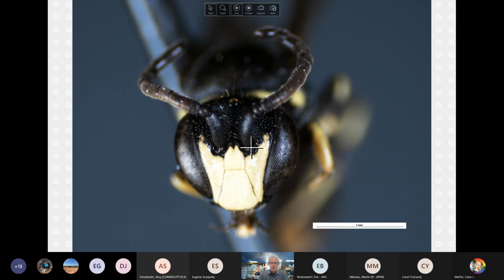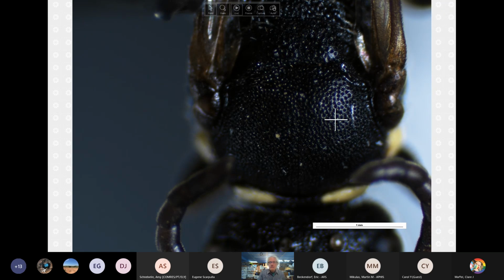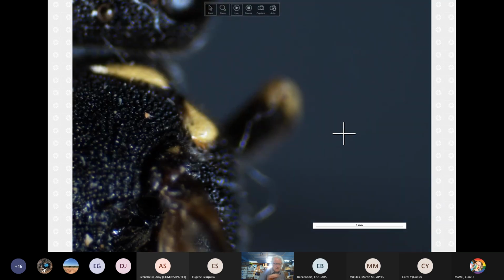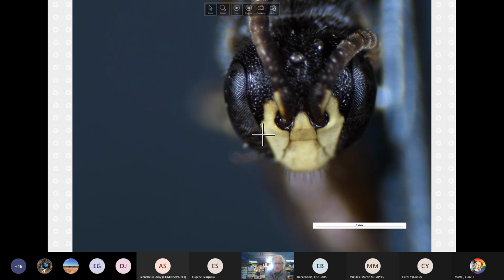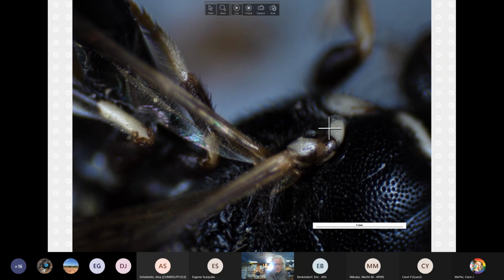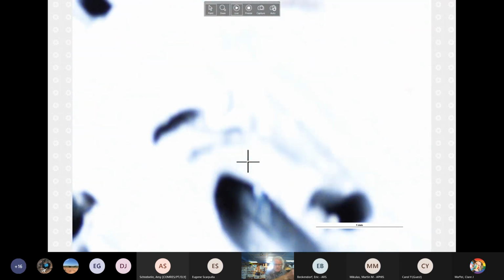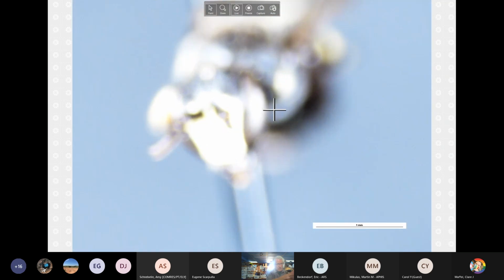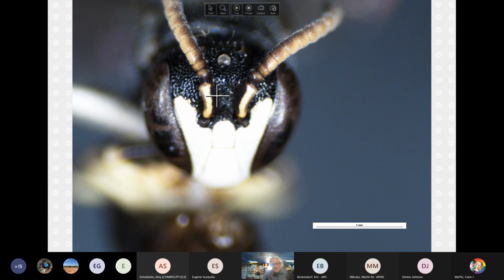Bee Class Episode 43: Male Hylaeus species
These sessions are fluid and interactive Bee Identification workshops led by Sam Droege and Clare Maffei out of the Bee Lab. This is not a certified class. We will use mainly bees of the United States, predominately Eastern specimens, but the skills and jargon covered should apply abroad as well. During the workshop, we screen share what is under the microscope, but since we cannot simultaneously cast the microscope & the Discover Life screen, you will probably want to have your own copy of the Discover Life key up to follow along. Guest experts make frequent cameos. Recorded on   April 13, 2022.

• This week's covered species:
Hylaeus affinis
Hylaeus modestus
Hylaeus ornatus
Hylaeus mesillae
Hylaeus leptocephalus
Hylaeus punctatus
Hylaeus annulatus
Hylaeus pictipes

Thumbnail Photo: Hylaeus ornatus, M